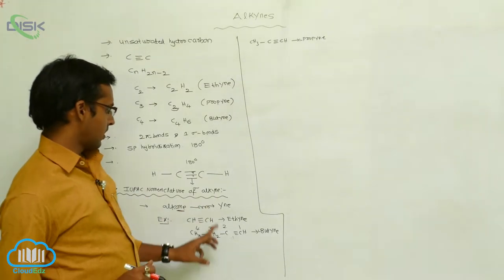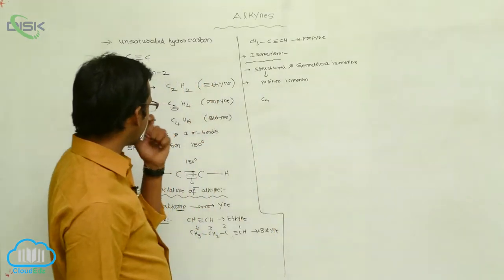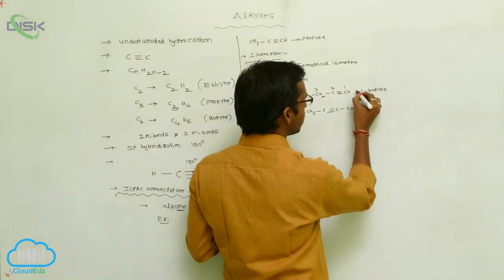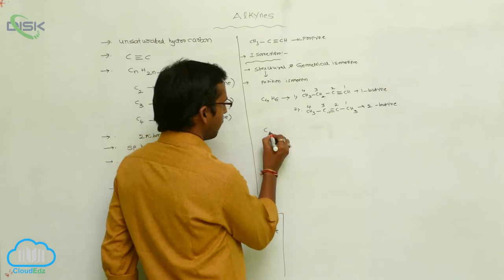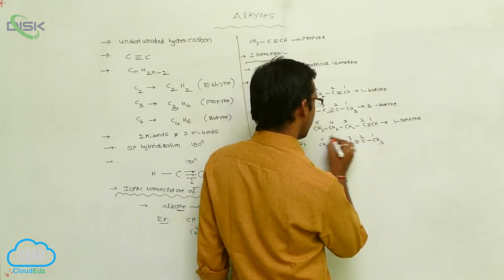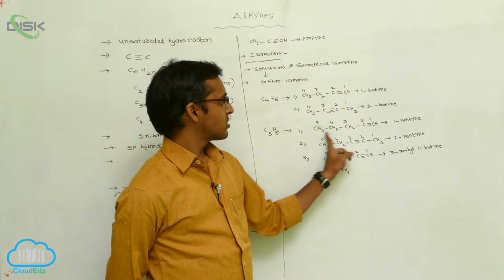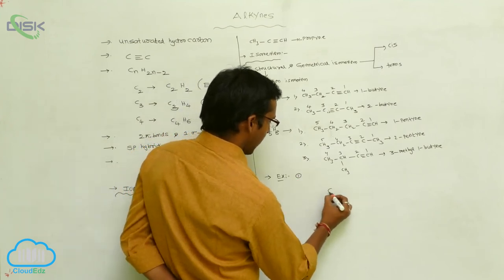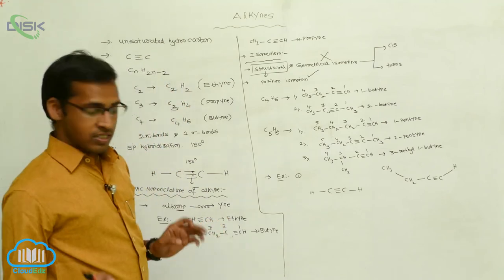Alkynes || Nomenclature and Isomerism 2 || Disk Telangana